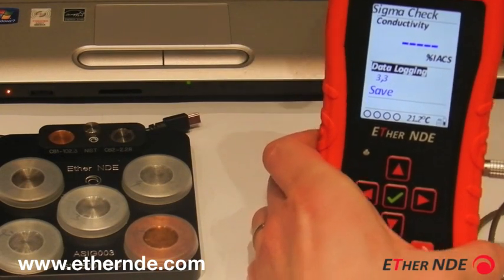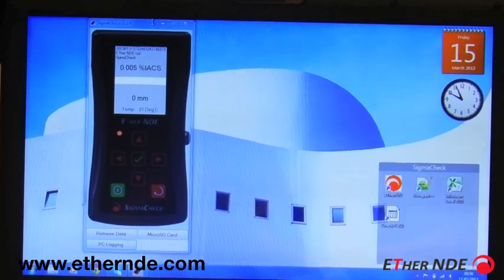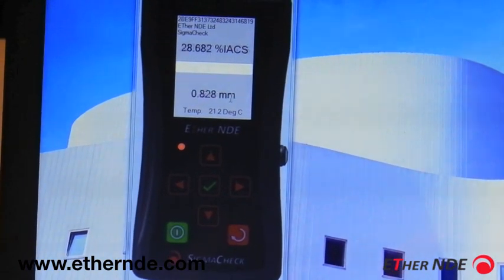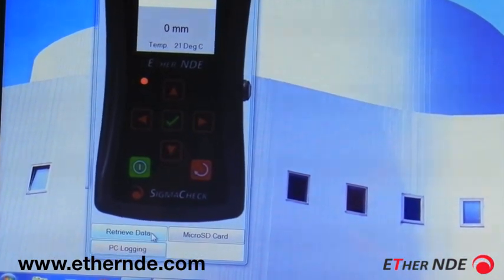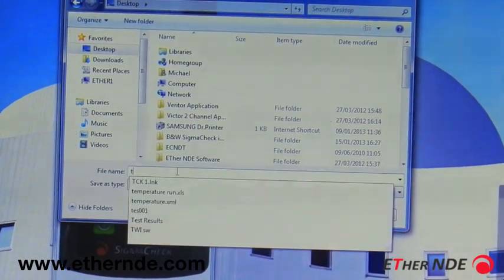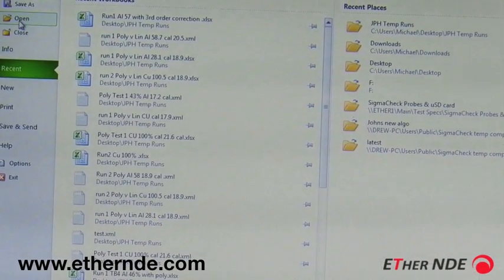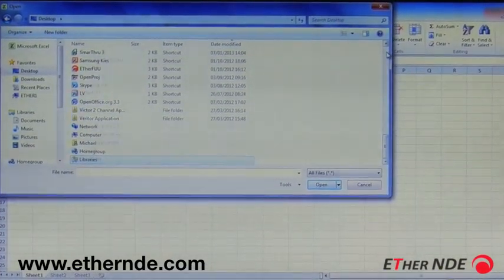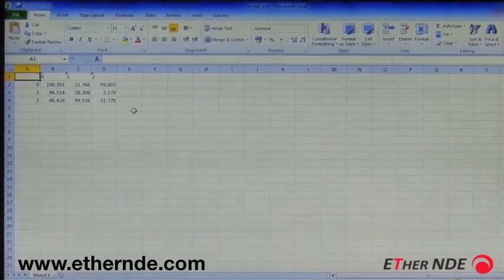SigmaCheck How To - Data Logging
Data Logging process explained for the ETher NDE Eddy Current (ECT) Conductivity Meter, the SigmaCheck. Used for non destructive testing (NDT).